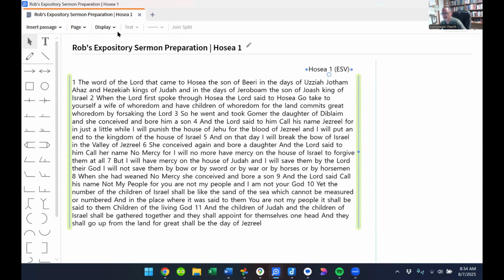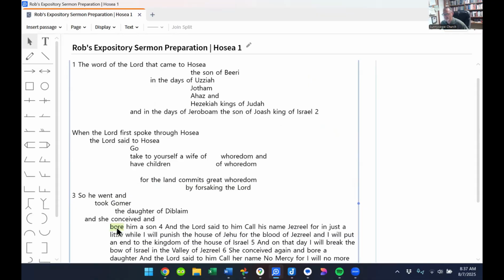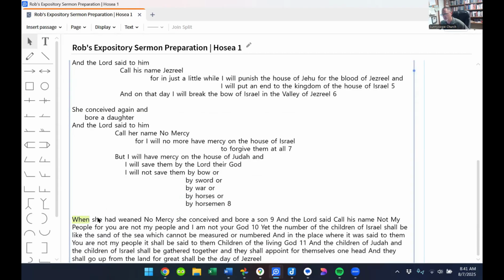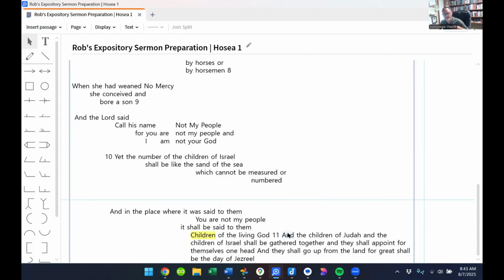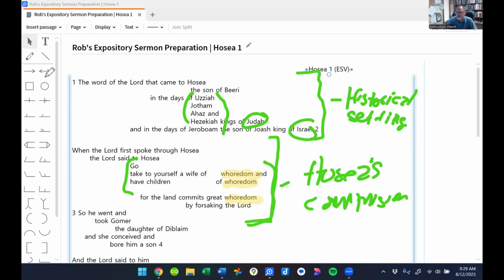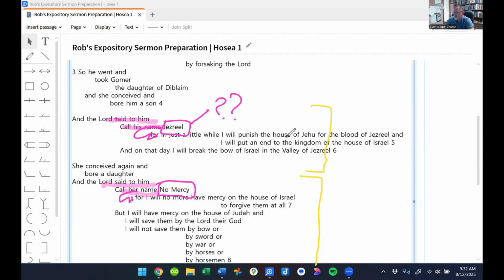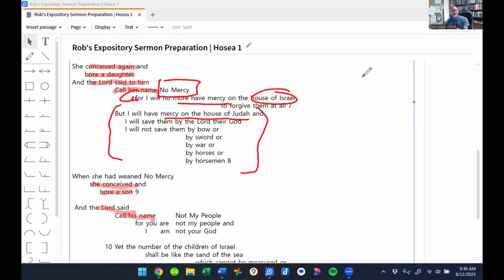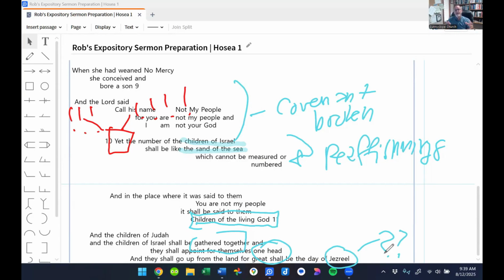Hosea 1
"All the world loves a love story," said Wordsworth, the poet. The book of Hosea is a love story lived large -- a story that involves love, betrayal, and redemption. As we begin a series of messages on the so-called "minor prophets", the book of Hosea introduces us to God's great love story for us.

In this episode of "Digging In" I'll take you through the first chapter, showing you how this book shares the beauty of God's love with us.